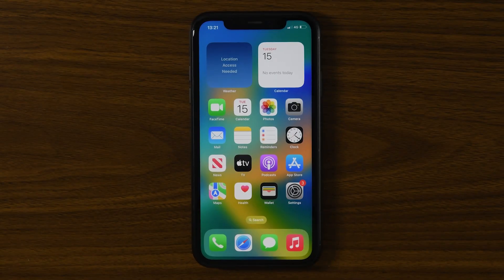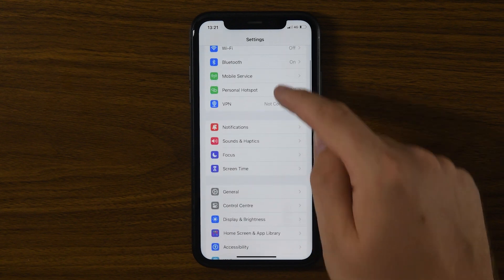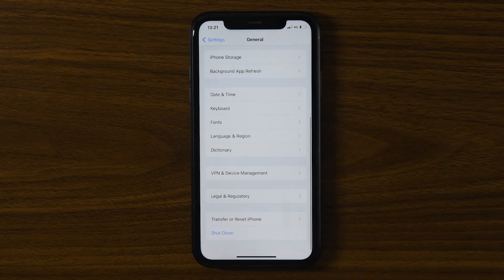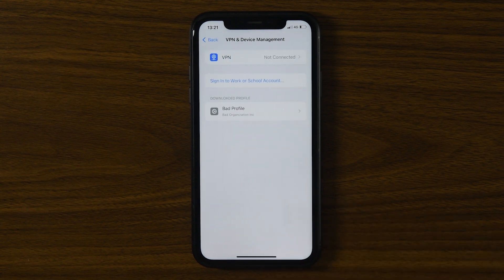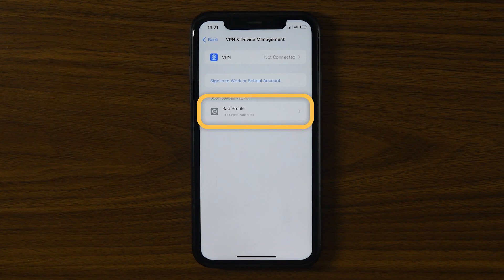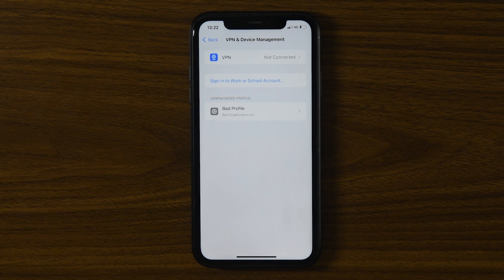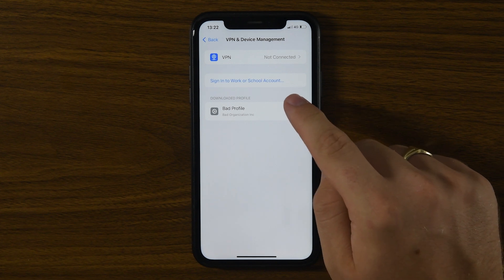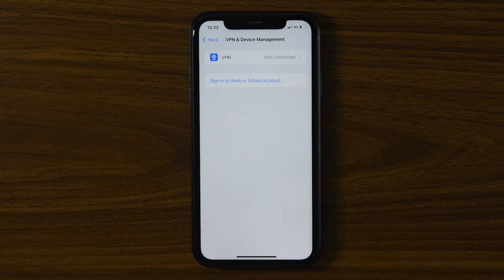How to Remove Malicious Profiles on Your iPhone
Have you ever wondered if someone has secretly installed spyware on your iPhone? Well, hackers can use malicious configuration profiles to gain access to your personal data or even spy on all of your daily activities.

In this video Ron shows you how to check for and remove these malicious profiles in just a few easy & simple steps.